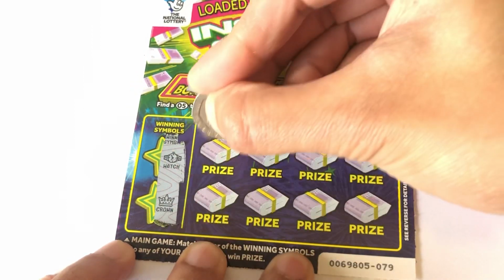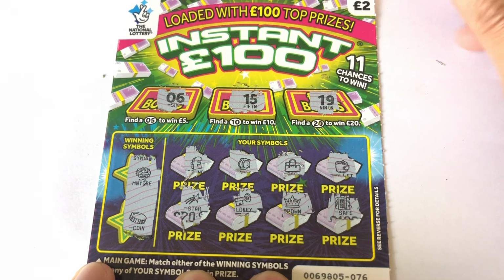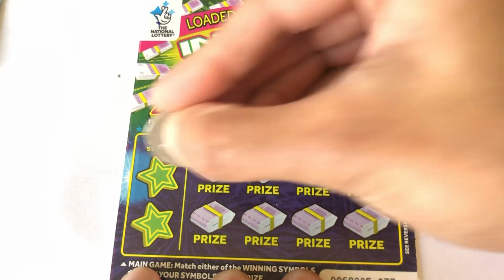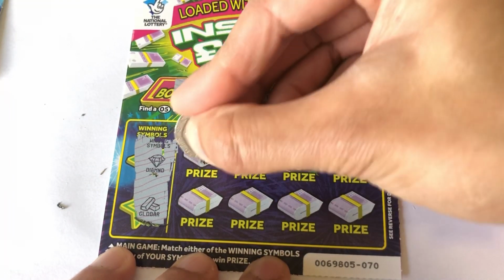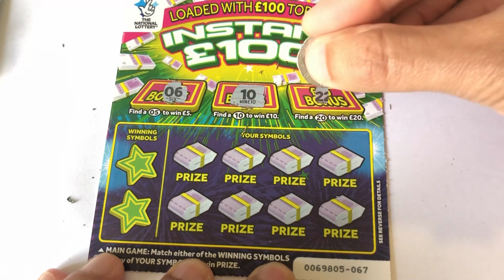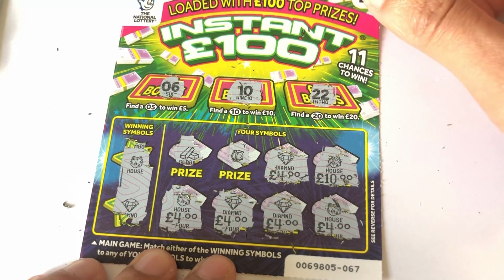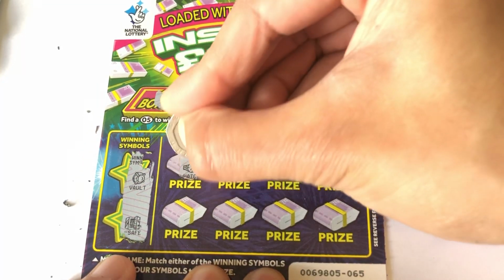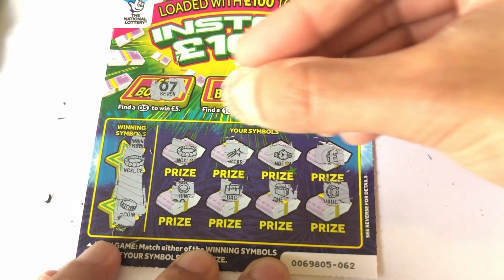FULL PACK SEASON 2 EPISODE 4 (£2 INSTANT £100)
Hi guys welcome to a full pack video so we have the New £2 Instant £100 cards I am splitting the full pack into 6 £40 videos lets see what will we win